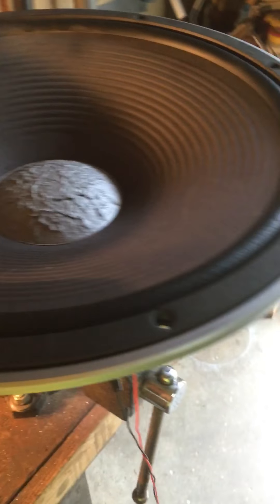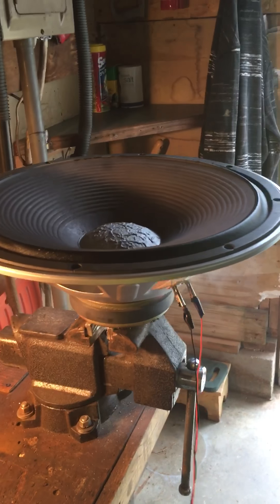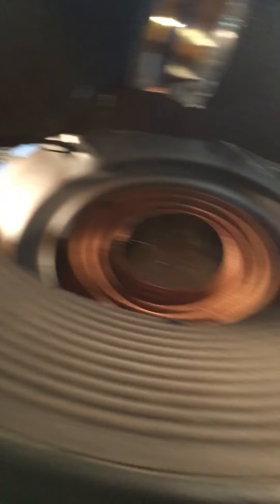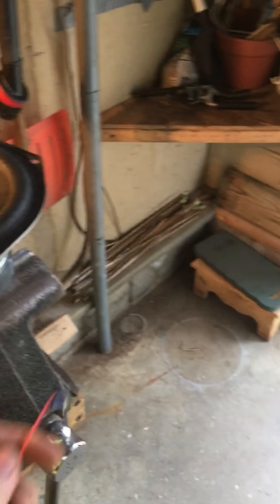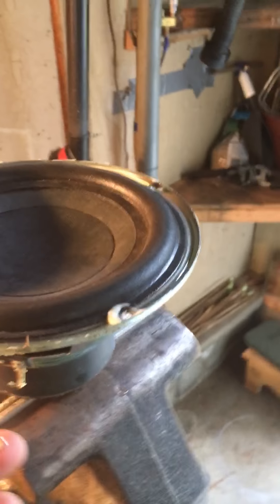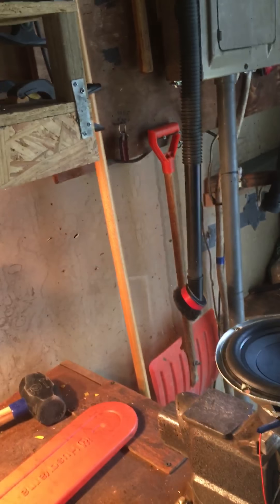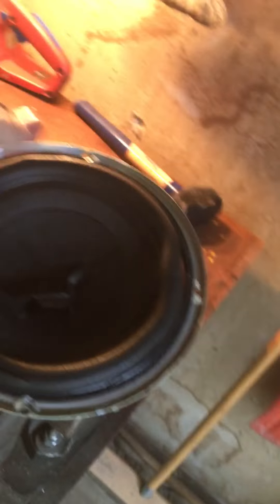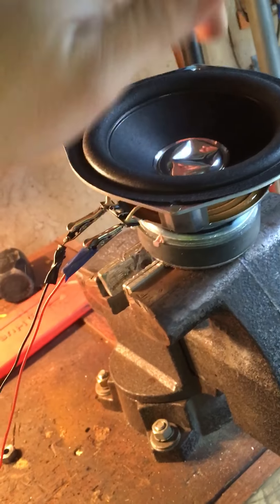Blowing old speakers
Kenwood model kl 10000z